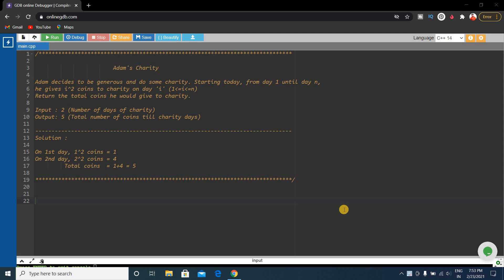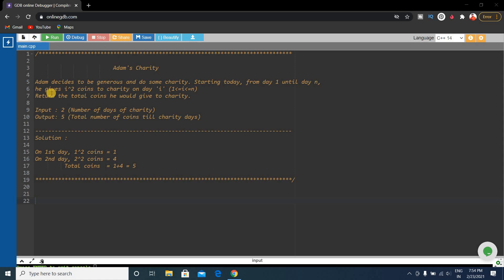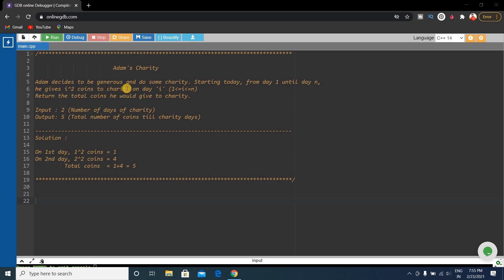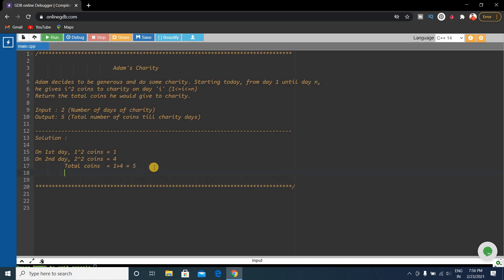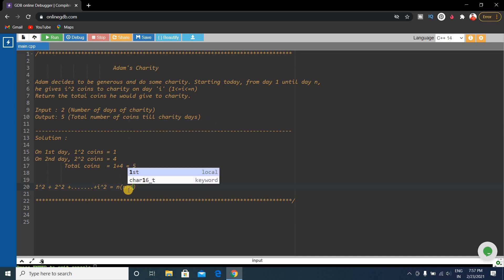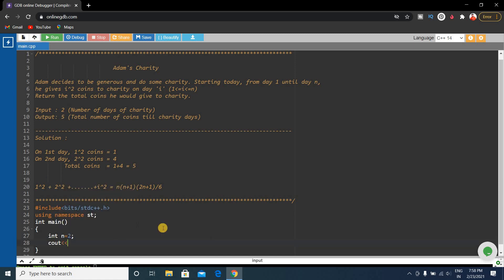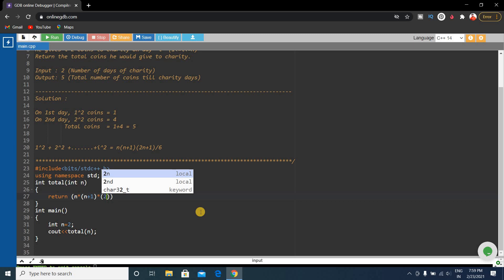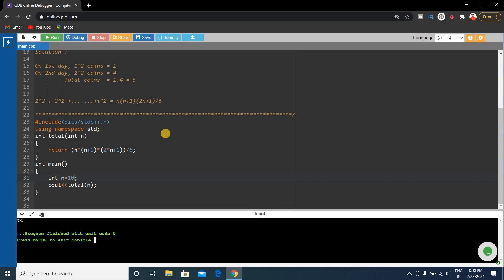Adam's Charity Coding Problem Solution | Nagarro Coding Questions 2021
Adam's Charity Questions was asked many times in Nagarro coding test 2021 both in On Campus and Off Campus.
This question is very very important for Nagarro Coding Test.

Problem: Adam's Charity
Adam decides to be generous and do some charity. Starting today, from day 1 until day n,
he gives i^2 coins to charity on day 'i' (i value is between 1 to n).
Return the total coins he would give to charity.

Input : 2 Number of days of charity
Output: 5 Total number of coins till charity days

Solution :

On 1st day, 1^2 coins = 1
On 2nd day, 2^2 coins = 4
         Total coins  = 1+4 = 5

1^2 + 2^2 +. +i^2 = n(n+1)(2n+1)/6